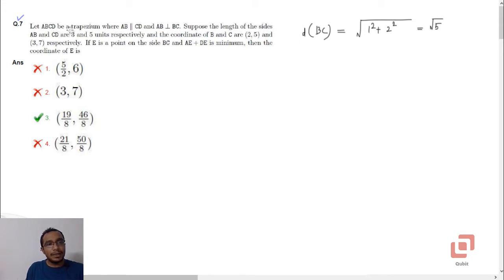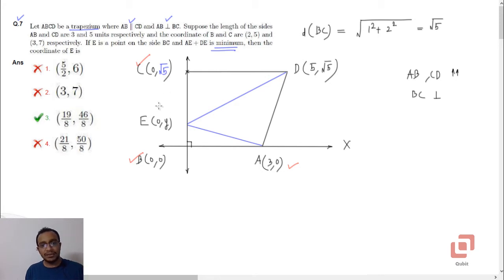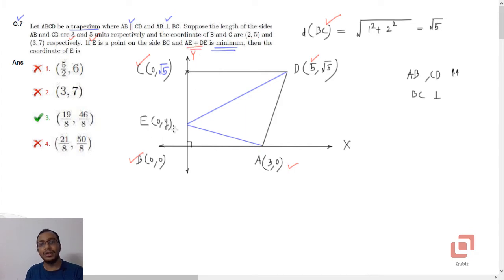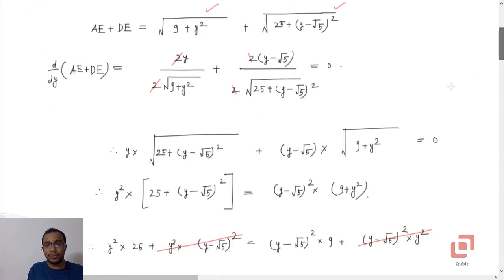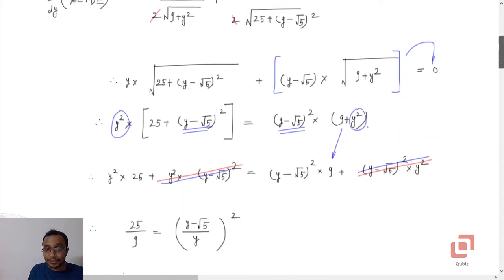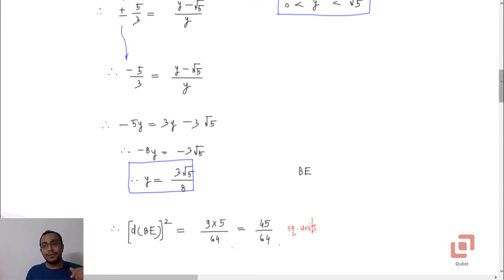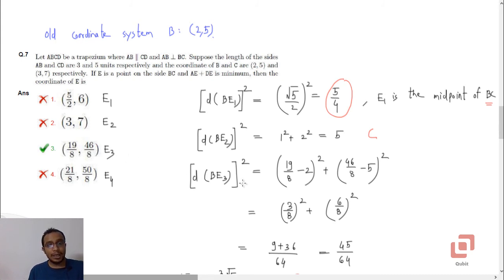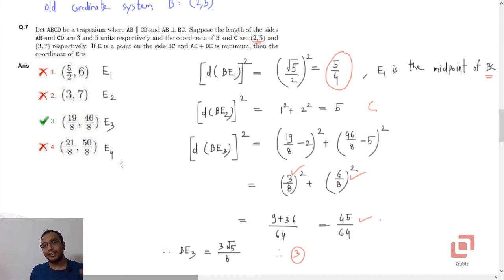NEST 2020 Shift 2 Mathematics | Q.7 Complete Solution